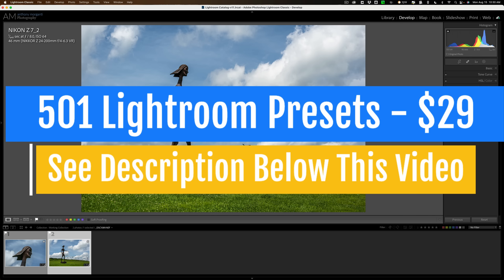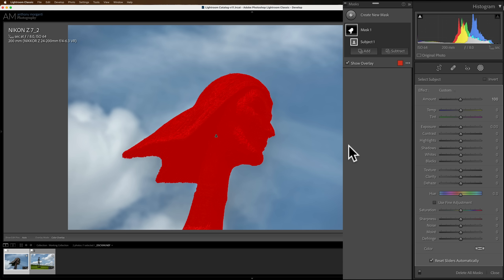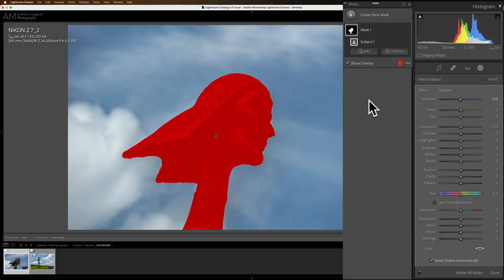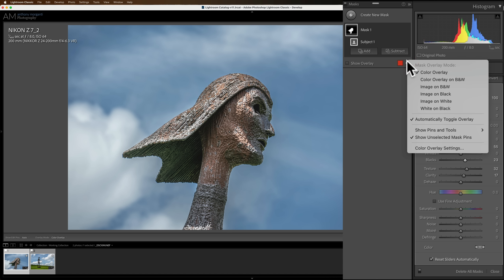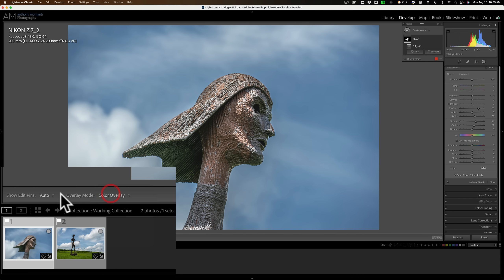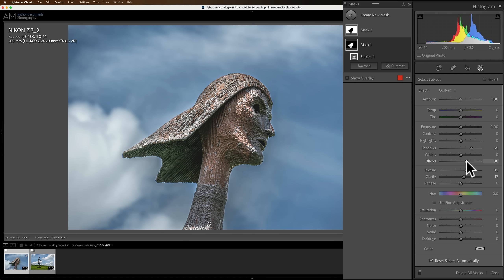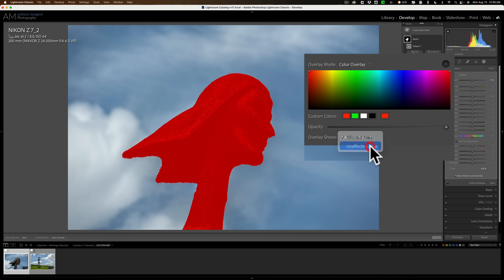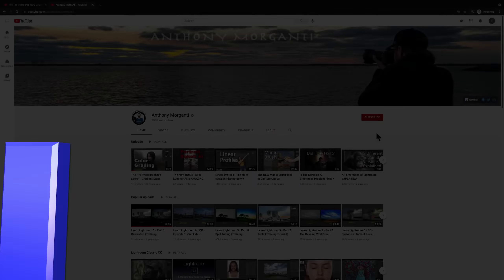The NEW Overlays in Lightroom Masking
In today's tutorial, I demonstrate all the different overlay options and functions found in Lightroom's new masking panel.